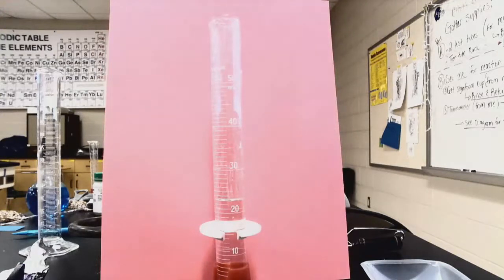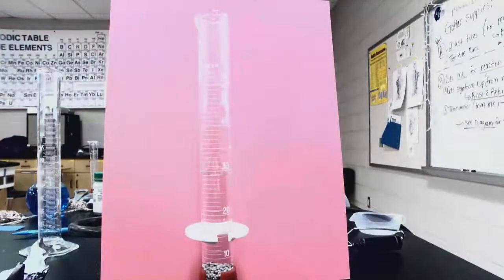Specific Heat of a Metal Lab